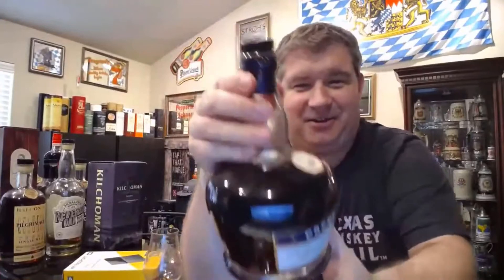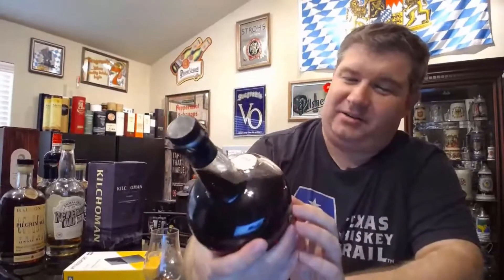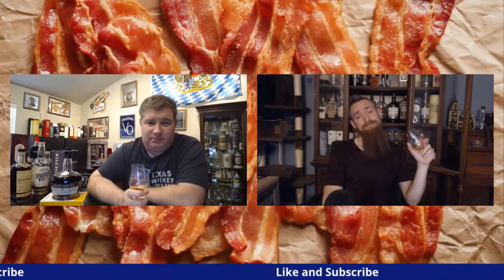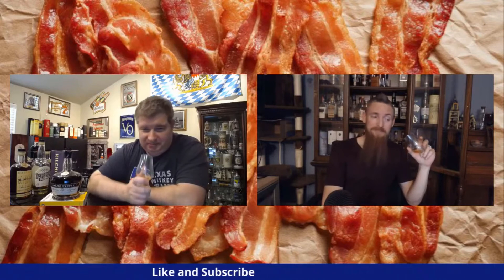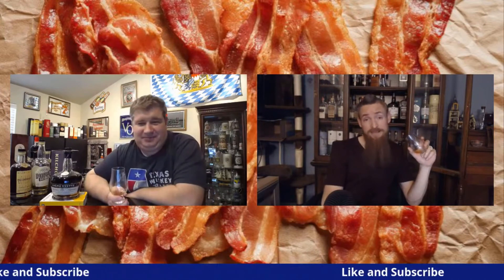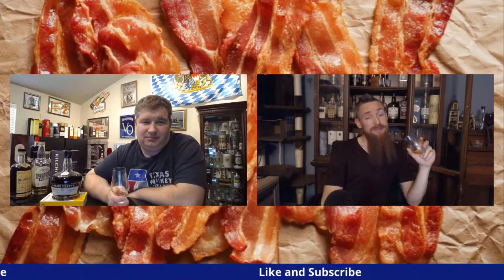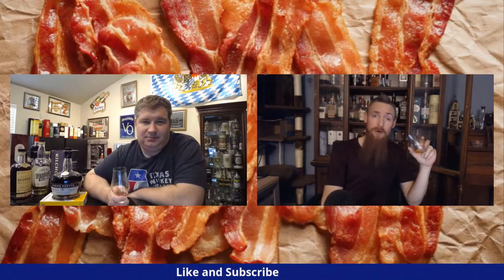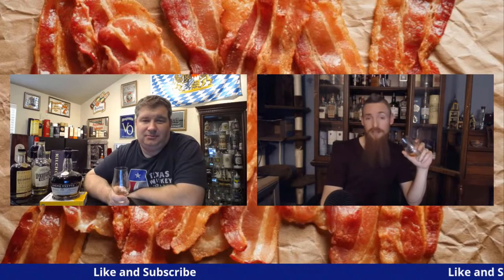Creme Yvette (Violets & Berries) Liqueur Review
The Whiskey Crusaders review Creme Yvette Liqueur which comes in at 55.5 proof.  It is a proprietary liqueur made from parma violet petals with blackberries, red raspberries, wild strawberries and cassis, honey, orange peel and vanilla. It was once manufactured by Charles Jacquin et Cie in Philadelphia, Pennsylvania, who purchased the brand formerly made by Sheffield Company of Connecticut. It became almost impossible to find after production stopped in 1969. The liqueur was resurrected by Rob Cooper, the creator of St-Germain elderflower liqueur in the fall of 2009 which was 40 years after it stopped production undered the Charles Jacquin et Cie company, near Boudreaux France  Cocktails – The Stratosphere, Pousse Café, Blue Moon, Aviation, Dewey, Defender, Submarine Kiss, Lone, Heart, Perpetual, Started in 1890 by the Sheffield Company in CT.